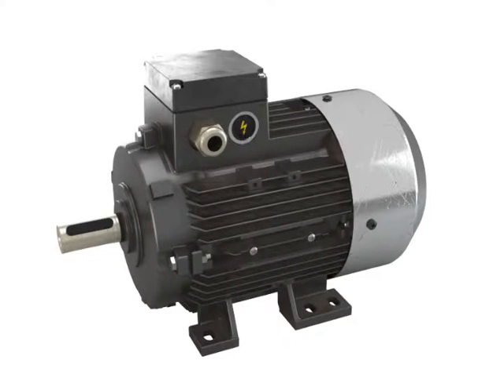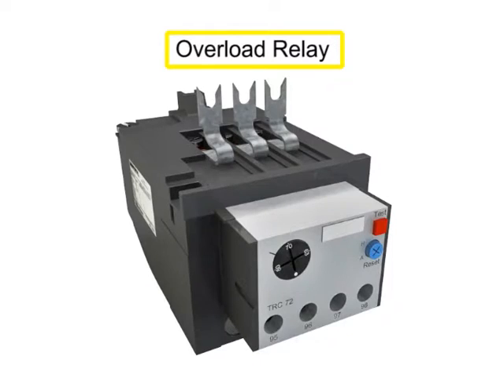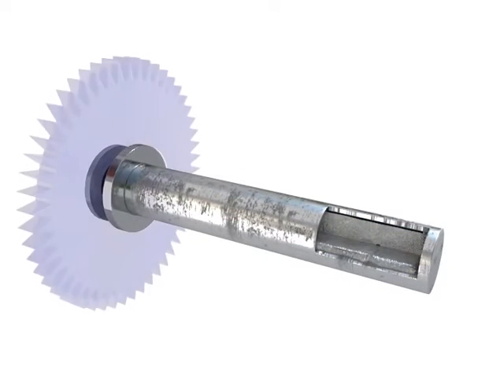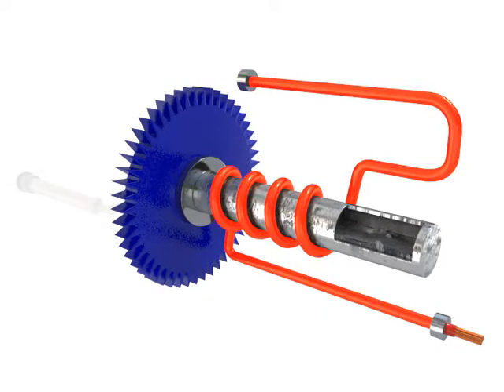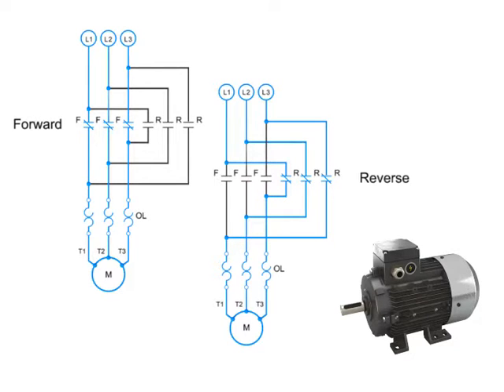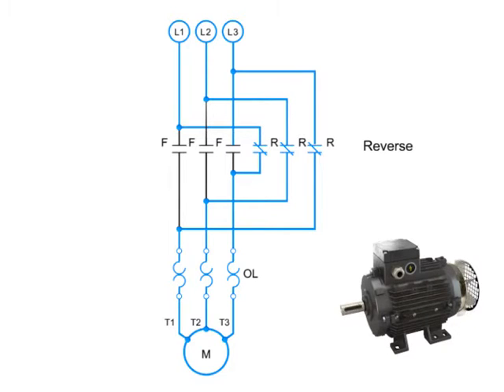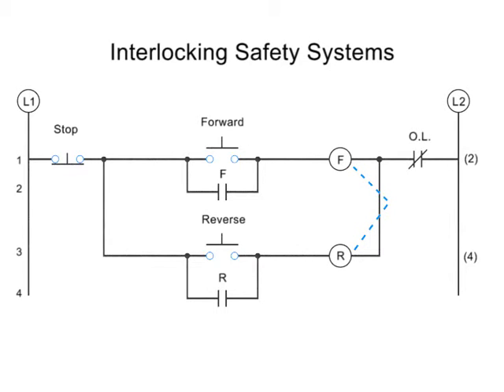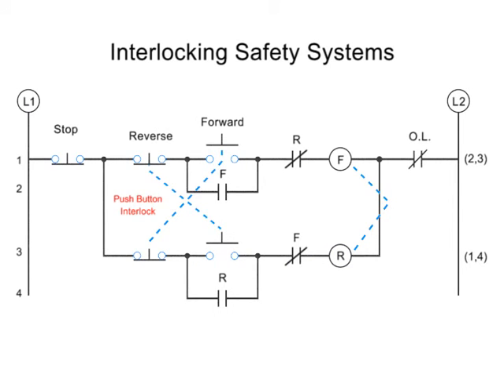motors running on overload causes,solutions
This video is about the causes of motor overloading and solutions and which equipment we can use for this purpose
Attribution with thanks